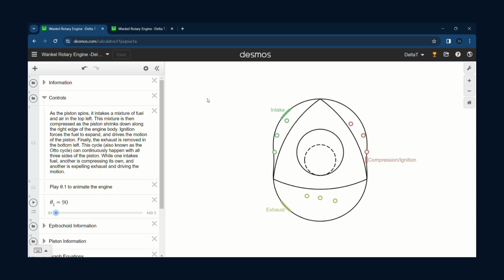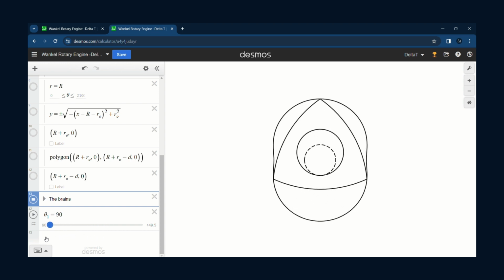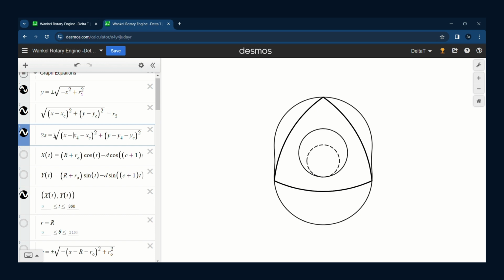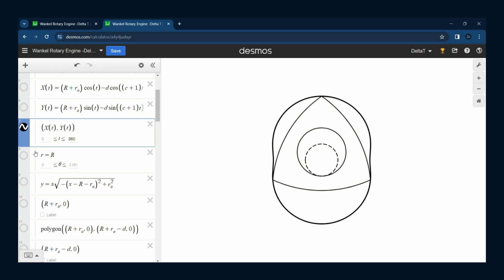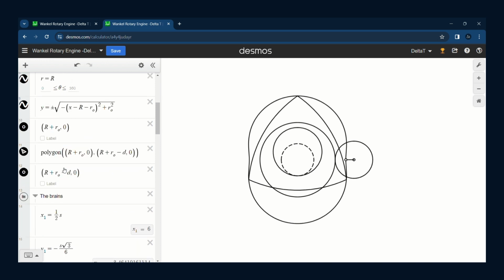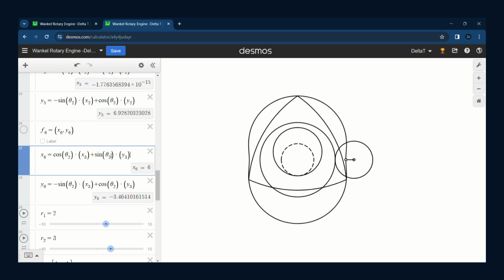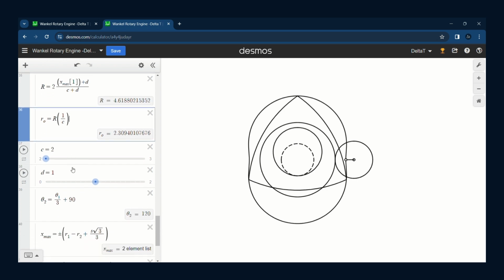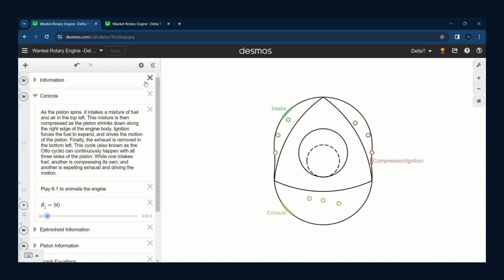Making a Wankel engine in Desmos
Here's the Desmos graph to learn more and play around with. The contest is open until January 15th, so if you've made something interesting in Desmos, there's more information below as well.